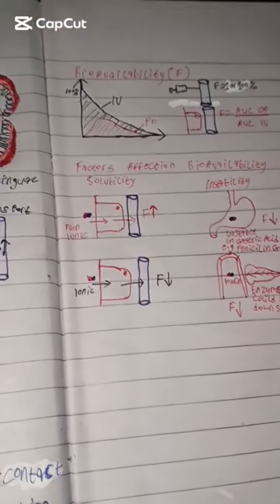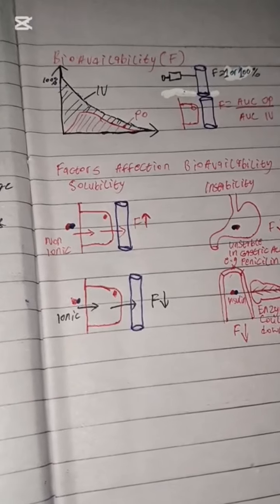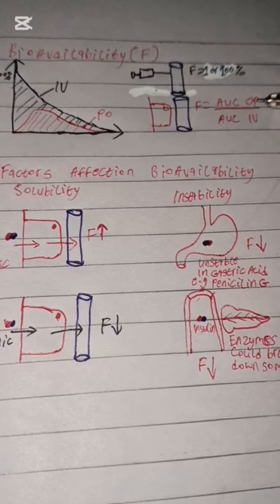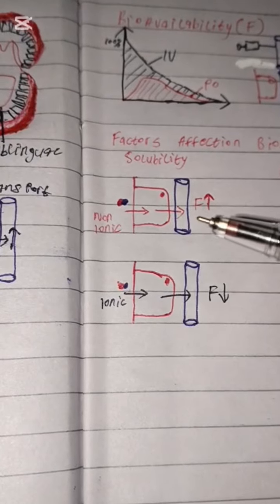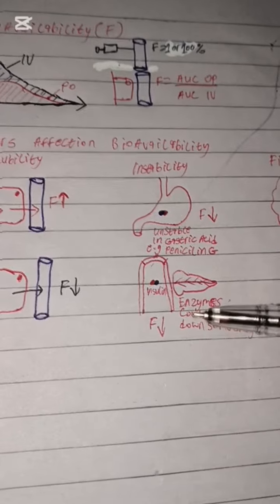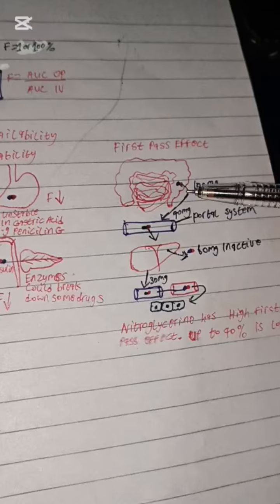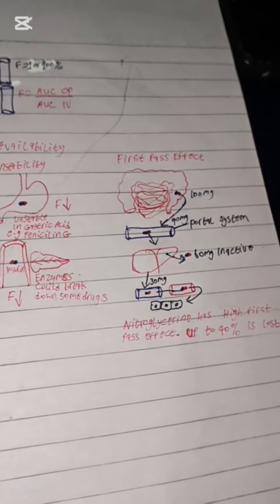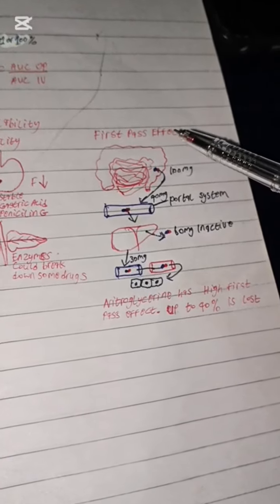Pharmacokinetics: Drug absorption (Bioavailability)